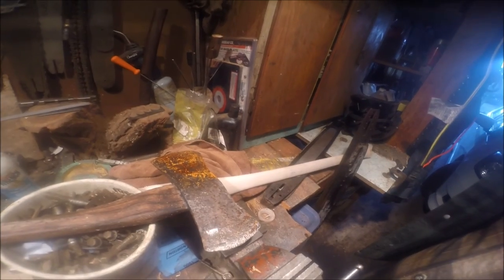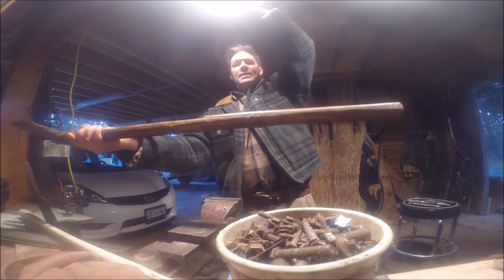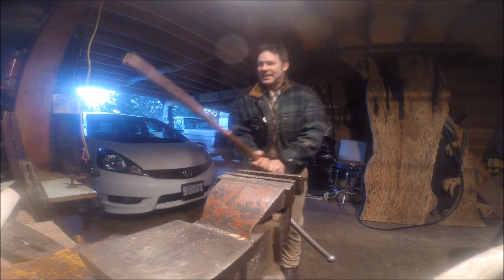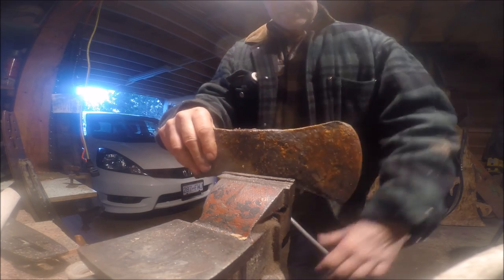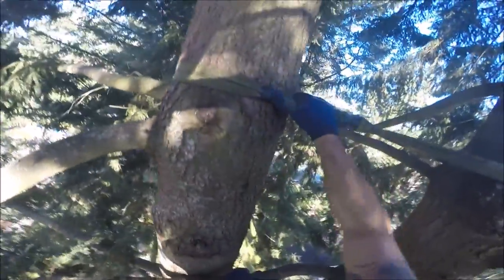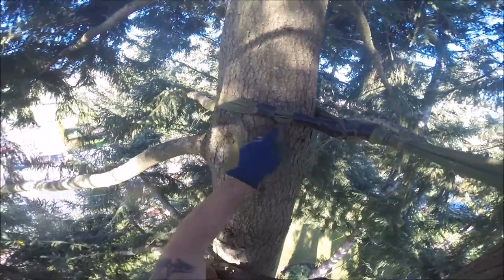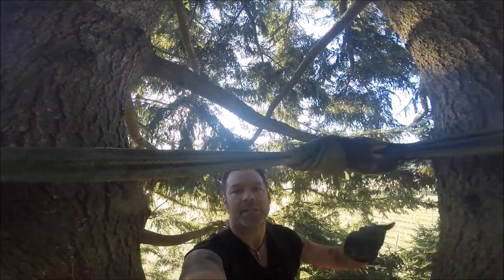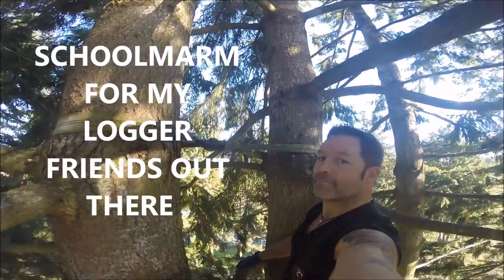MY OL' DOUBLE BIT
Description, .. my ol' double bit axe broke so I had to hang a new handle, also I stop by an old cable and brace job , to show the trees shape. and make a plan when were goin in to fix up the tree job